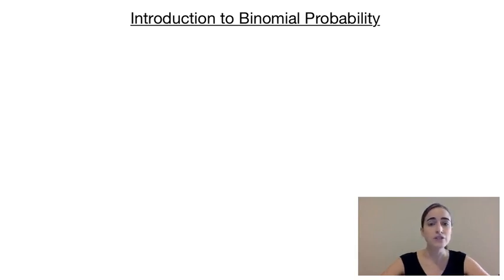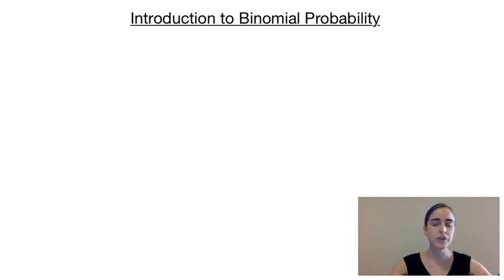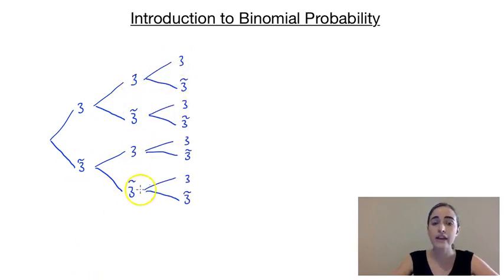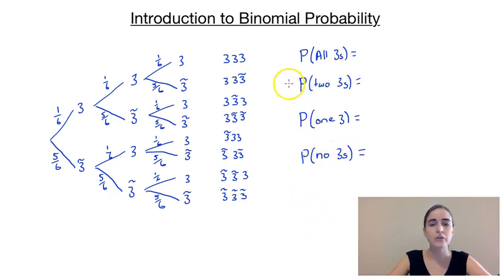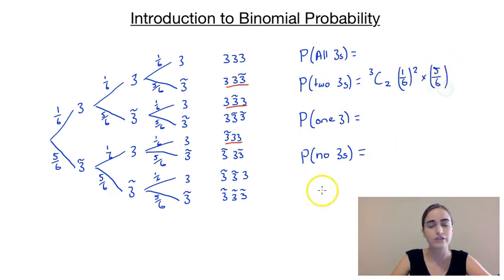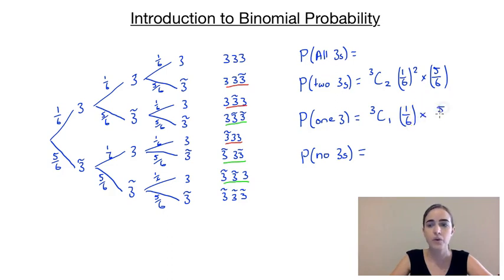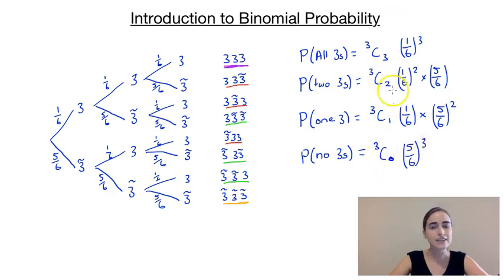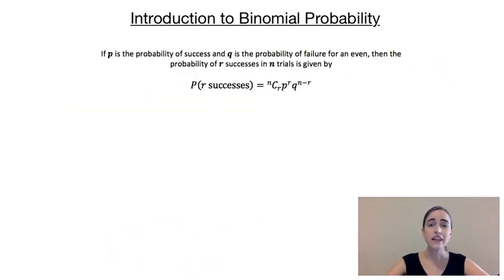Introduction to Binomial Probability